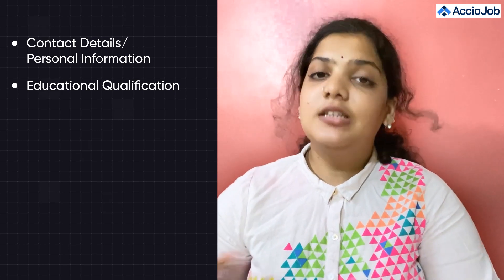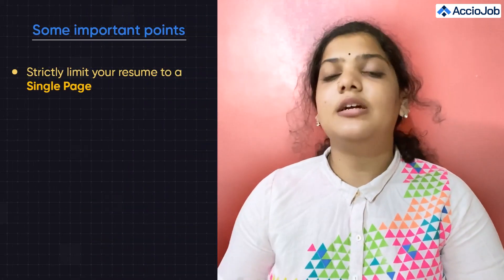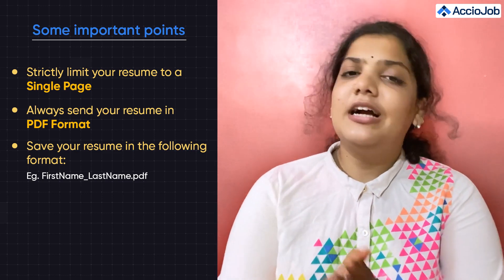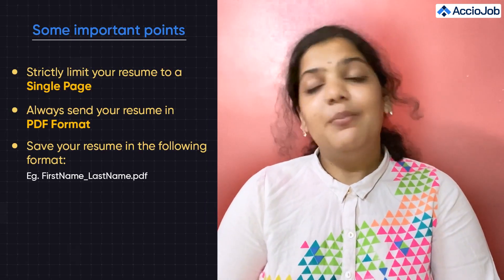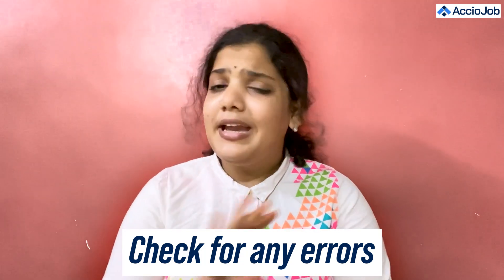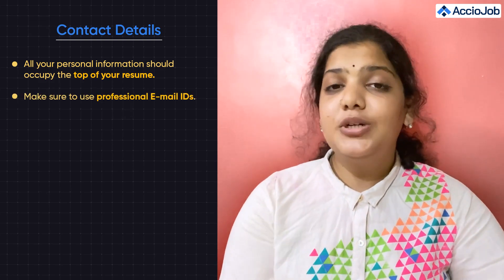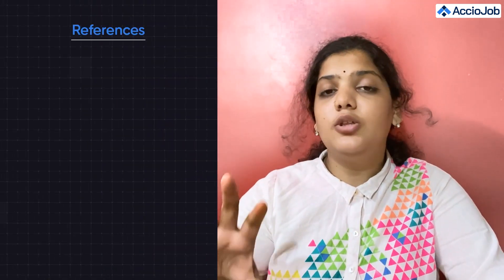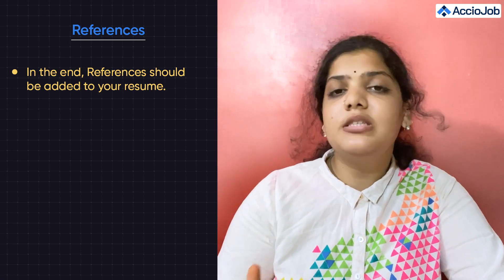How to build your resume from scratch | For Beginners and Experienced | Ultimate Resume Guide Part-1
Writing a great resume involves more than just listing out your education and work experience. It's much like crafting an advertisement - a lot of thought and care needs to go into who your target audience is (the company you're applying to), what they're looking for (the specific job requirements), and more.
In this video, Apuroopa Peddinti from Team AccioJob will explain to you how to build your resume from scratch, and what points should be kept in mind while mentioning your proof of work.

AccioJob is an ed-tech startup run by IIT Delhi Alumni. We train college students/graduates on Data Structures & Algorithms and Full Stack Web Development in a 6-month Online coding Bootcamp. We have a ‘Pay After Placement’ model where we guarantee you a job above 5 LPA in Software Development. Our students are currently working at Amazon, Visa, Salesforce, Walmart, ThoughtWorks, BharatPe, and many more top tech companies.

00:00 Introductions
02:45 Important Points
05:18 Personal Information and Contact Details
07:36 Educational Qualifications
09:13 Work Experience
09:47 Projects and Internships
10:50 Skills and Achievements
12:28 References

- Tier 3 college to 8.5 LPA in 3 months | Software Developer | Pay After Placement
- Tier 3 college & 50+ rejections to product based company | Pay After Placement | Software dev
- Tier 3 college + 1.5 years of gap to Surya Software as SDE
- Roadmap for DSA by Parv Budhiraja (Incoming Software Engineer | SDE Intern @amazon @Microsoft)